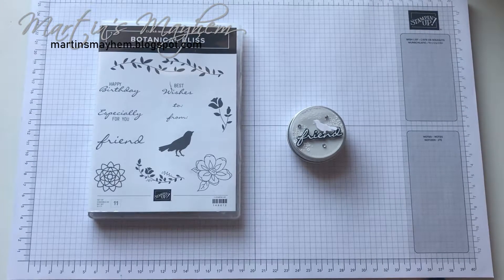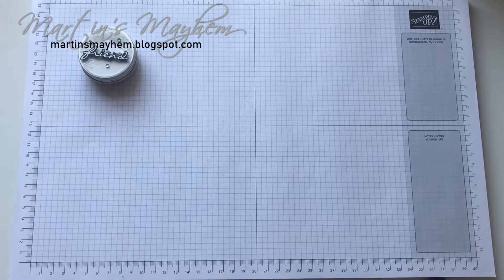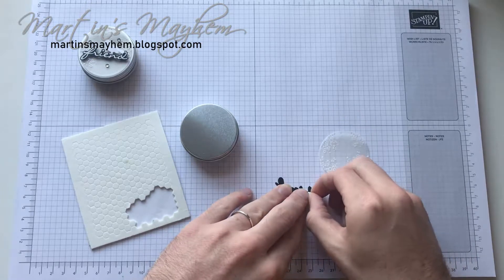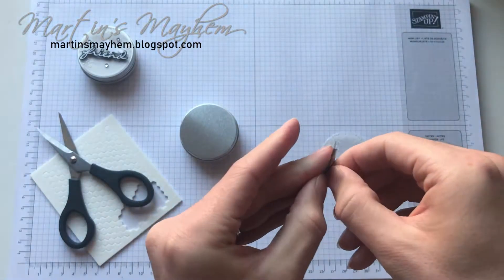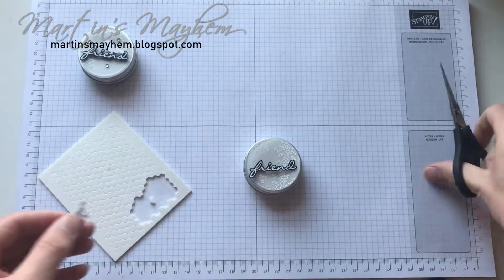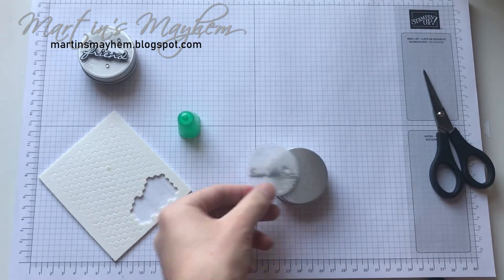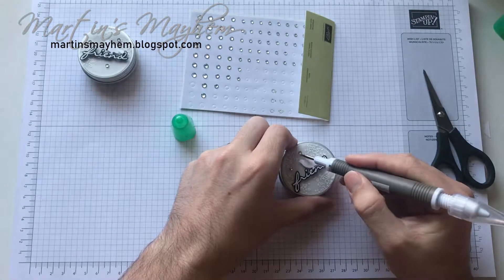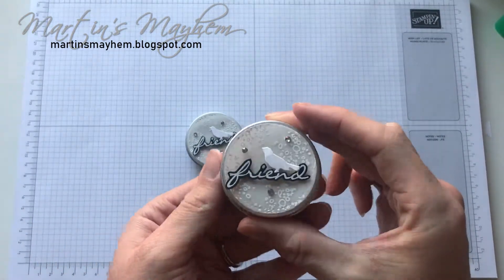Friend Tin - Stampin' Up! Botanical Bliss Stamp Set & Botanical Tags Thinlits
Hey, I’m Martin a Stampin’ Up Demonstrator based in Redditch, UK.